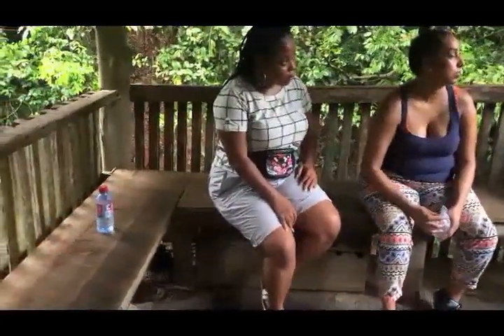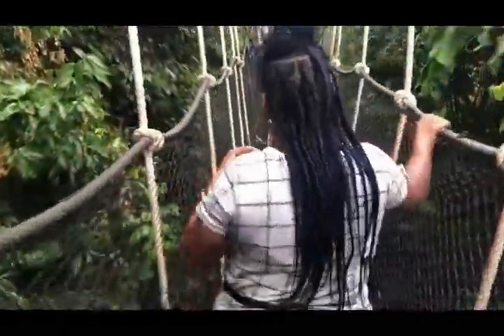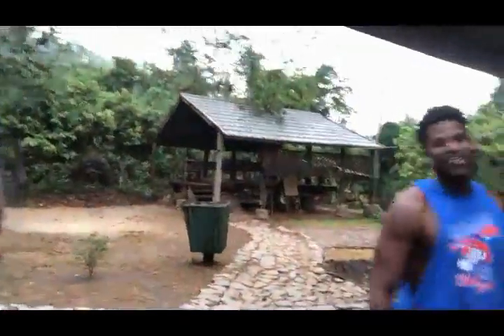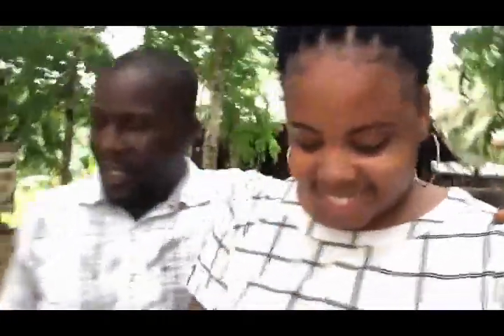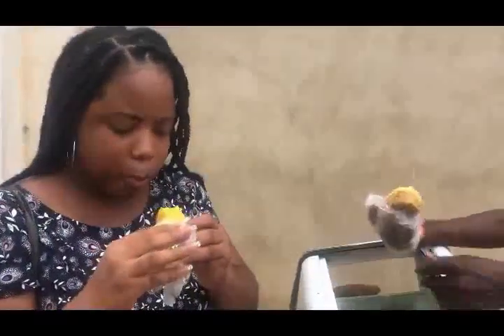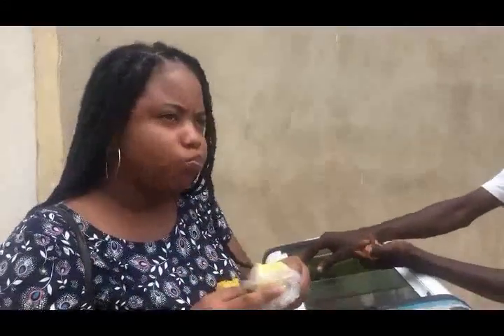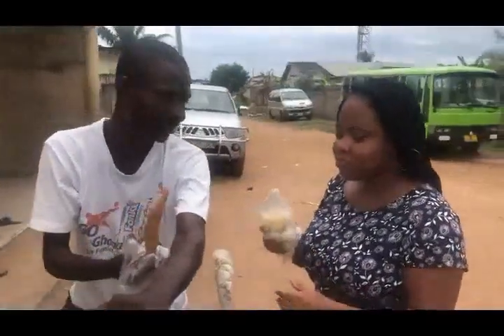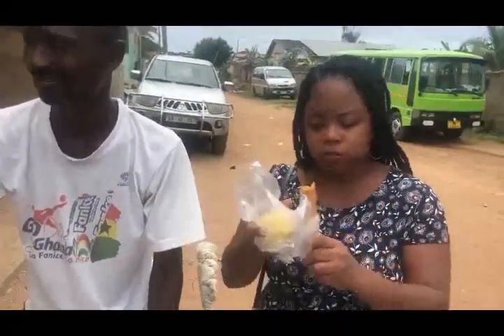MSUGHTER TAKES YOU ROUND GHANA !!!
Hey fam!!!

Welcome  my new and old subscribers i hope you enjoy my Ghana VLOG.

If you need suggestions on where to go to when in GHANA, check this and my previous vlogs.
KISSES

Song :  Leg work - Zlatan Ibile